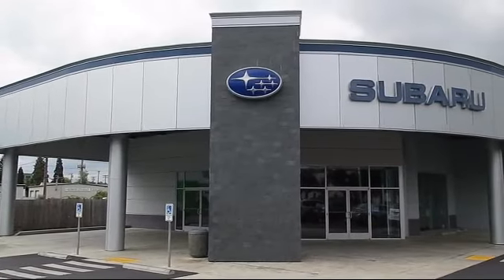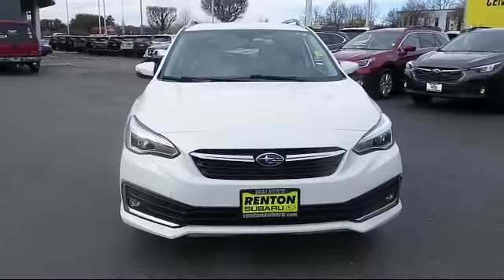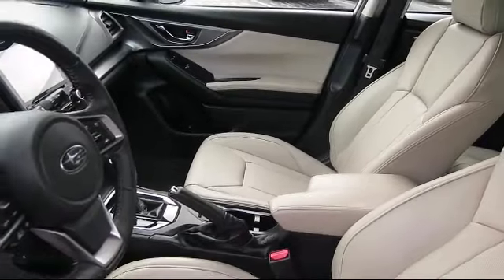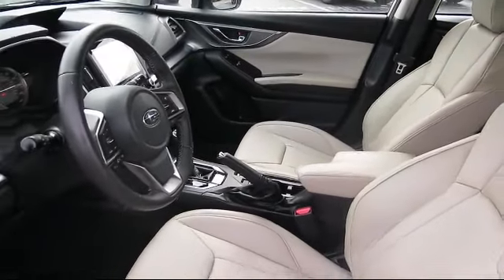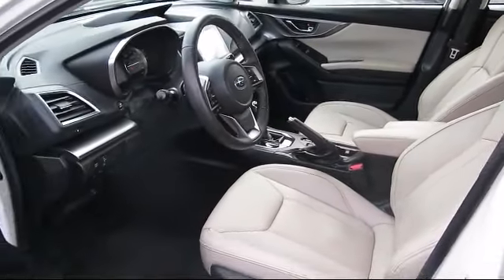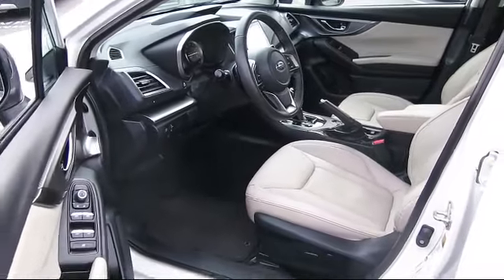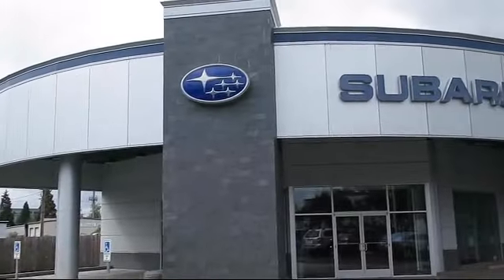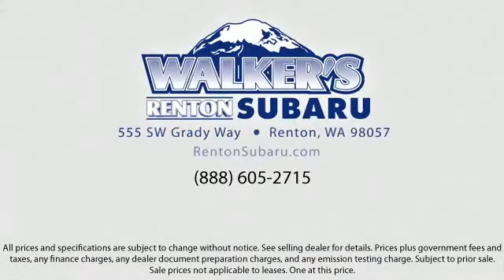2020 Subaru Impreza Limited Seattle Bellevue Renton Kent Auburn Lynnwood Edmunds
2020 Subaru Impreza Limited Stock Number: SP10489 Vin:4S3GTAT62L3705297.